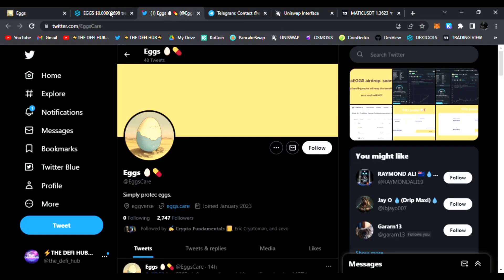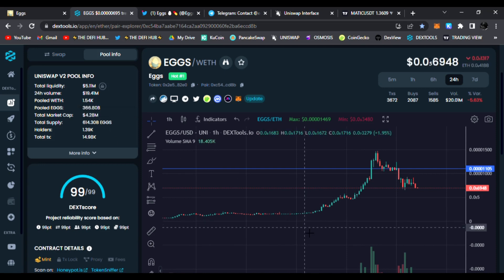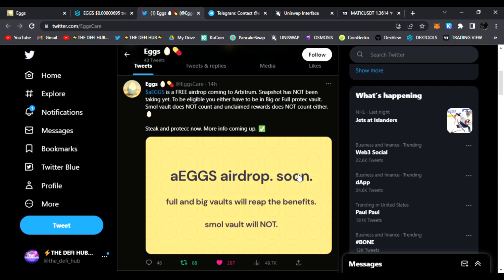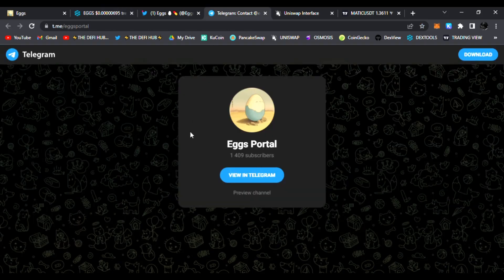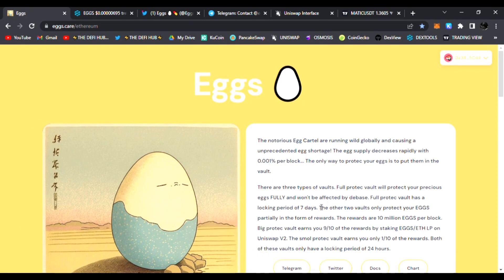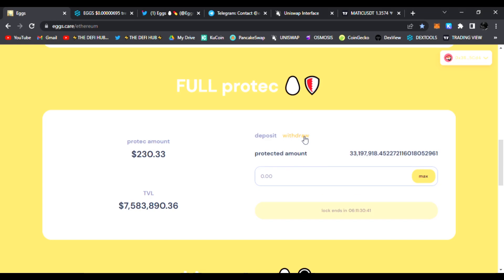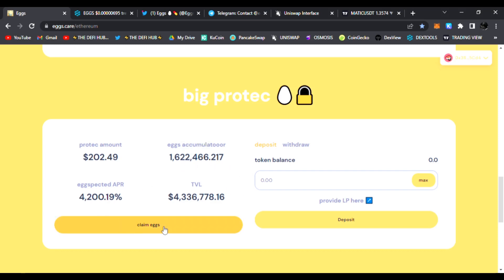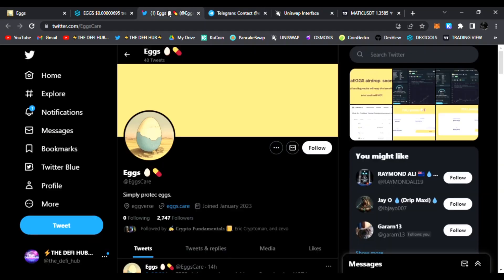Eggs | Stake & Protec Your Eggs!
⚡ Hello and Welcome back to THE DEFI HUB! ⚡

Today we'll be talking about Eggs.

⚡ Need THE DEFI HUB to cover your next project? ⚡